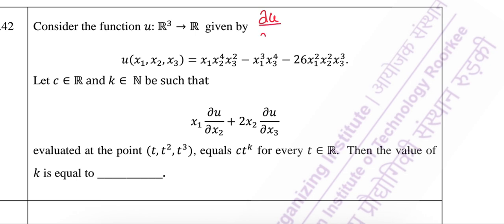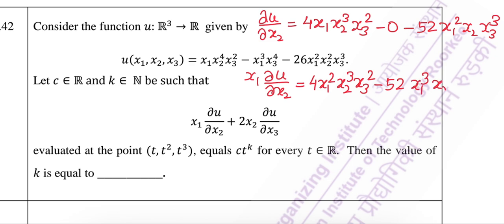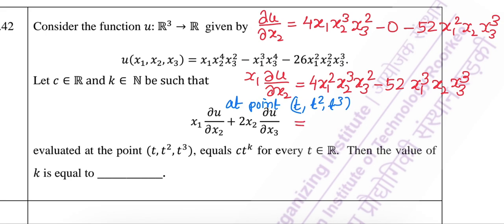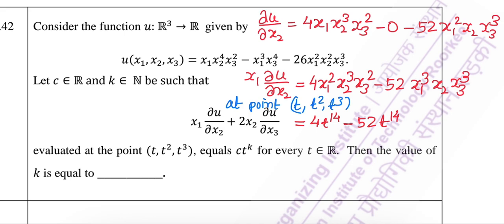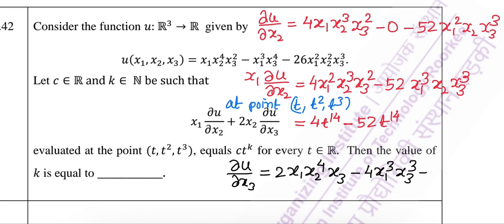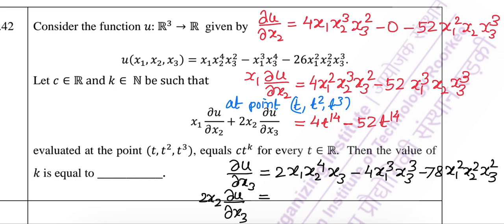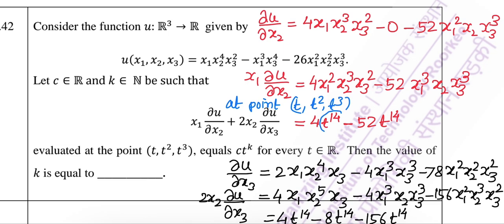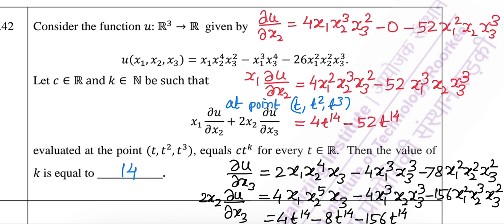Partial Differentiation::IIT JAM 2022 Math Q.No. 42(Mark 1) 9 November 2025